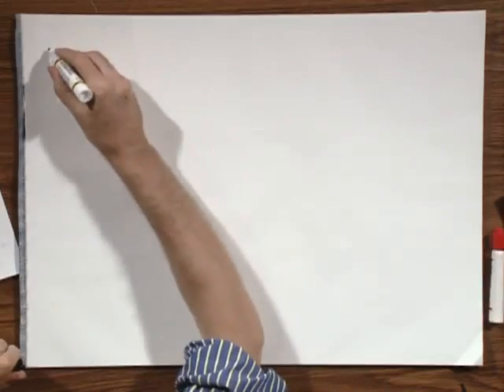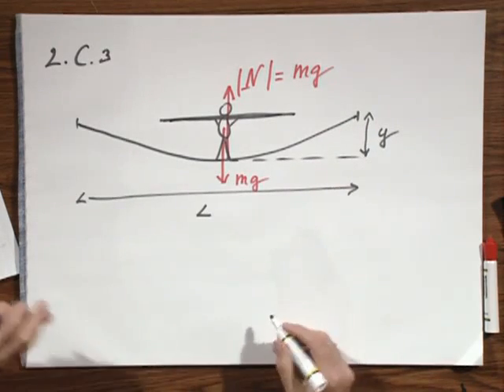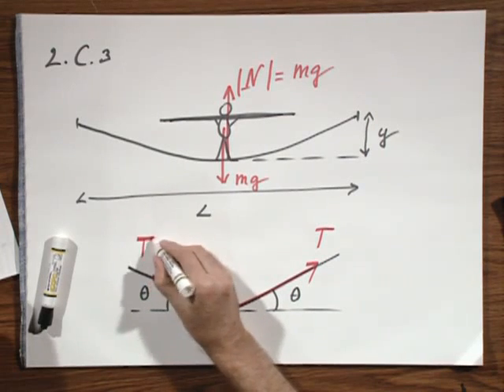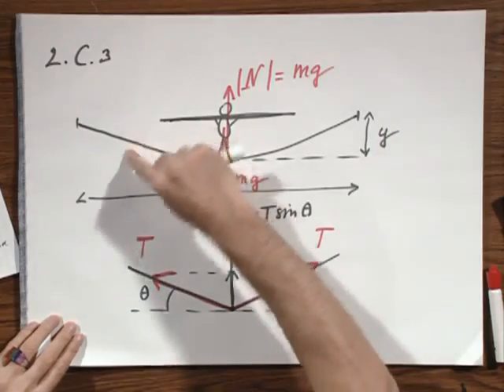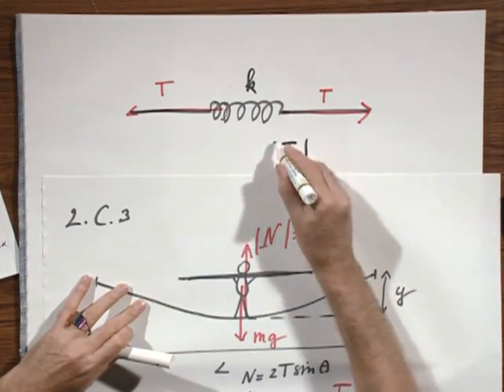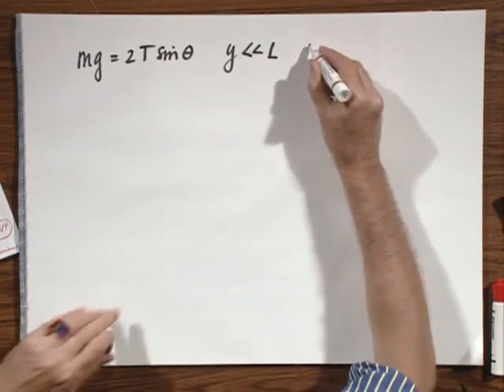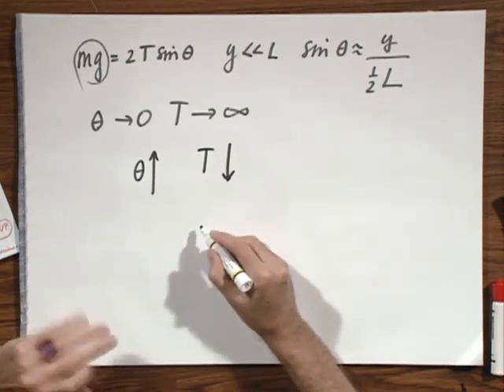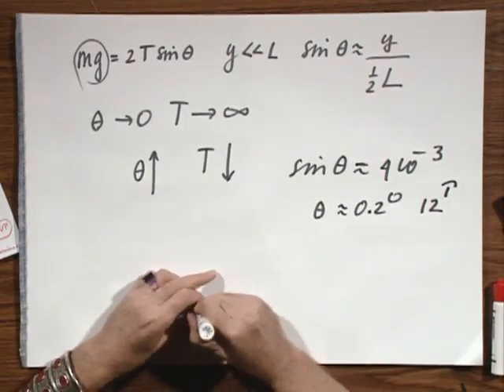Module 7 1 Calculate tension in a rope given sag